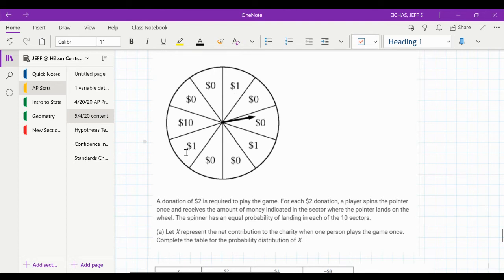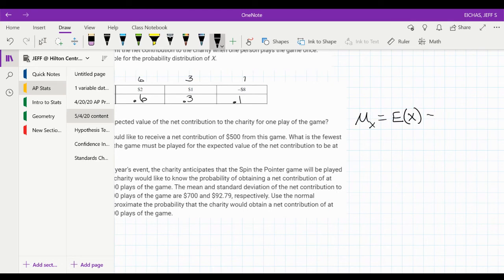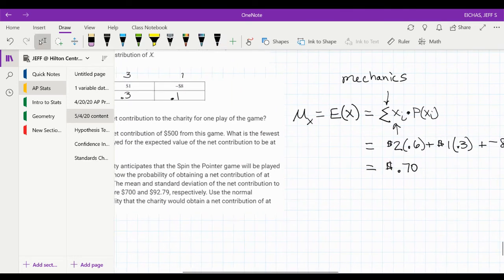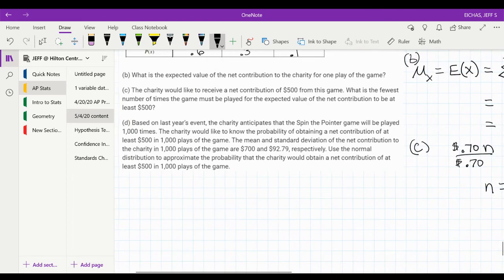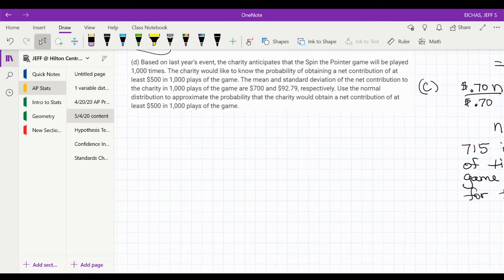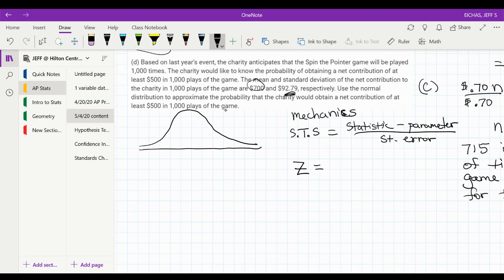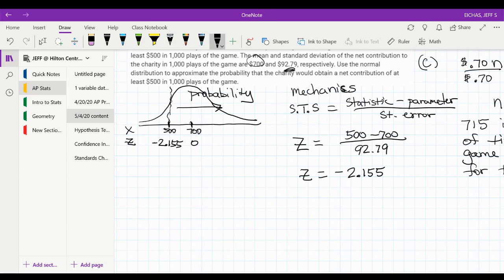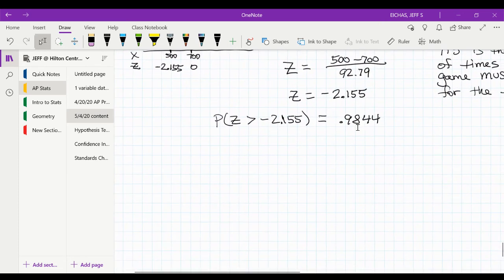AP Review 5.18.20 #1